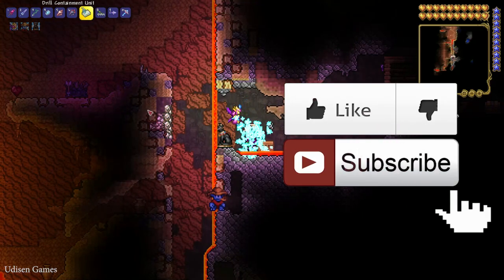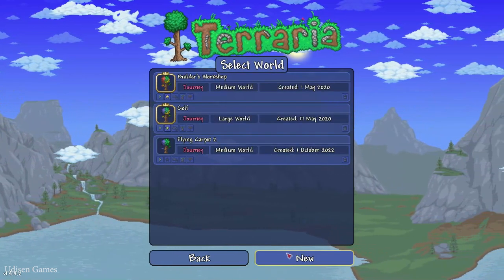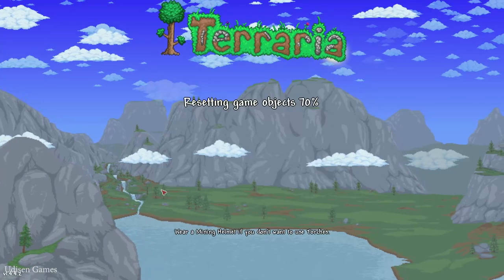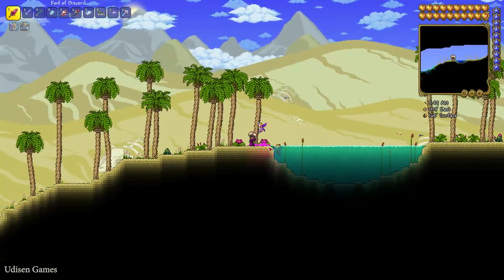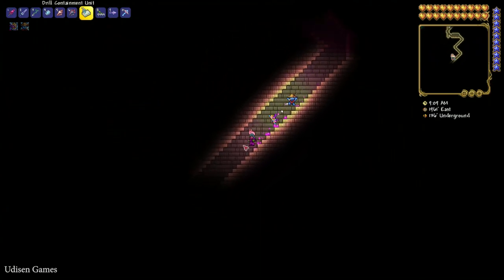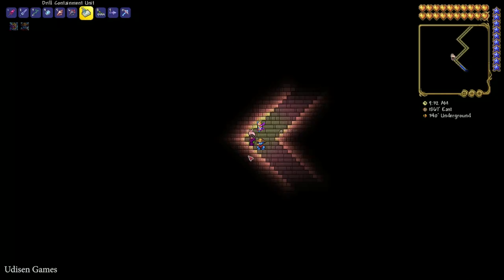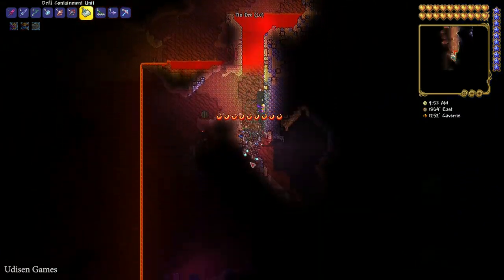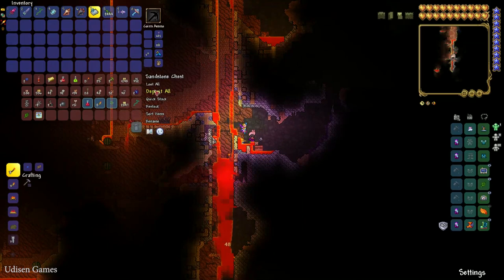Terraria how to get BAST STATUE Fast (NEW SEED for 1.4.4.9) (5 DEFENSE)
Test in 1.4.4.9 – still work. Old seeds not work, so new one. Udisen Games show how to get, find Bast Statue in Terraria with NEW SEED which work! Only vanilla.► Sub for more

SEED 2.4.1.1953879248